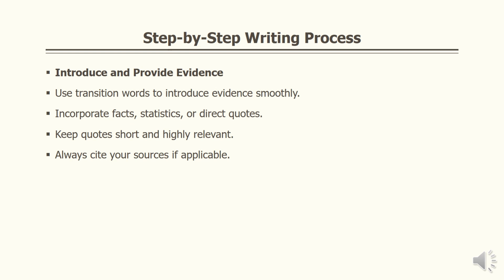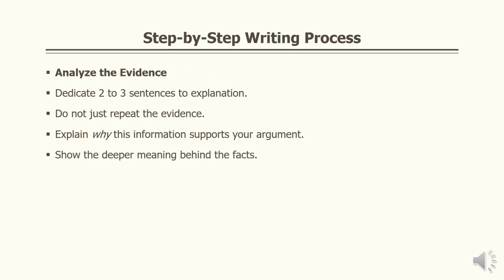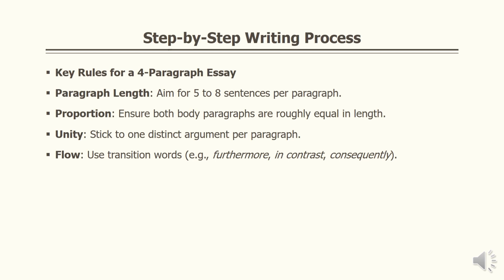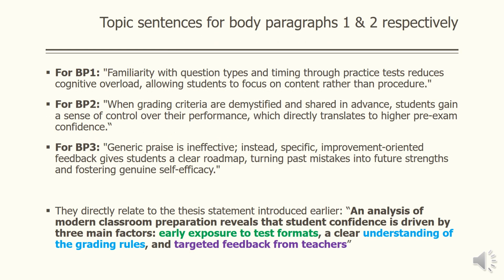Body paragraph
This material has been prepared for the PGD candidates at Imam Alhadi College